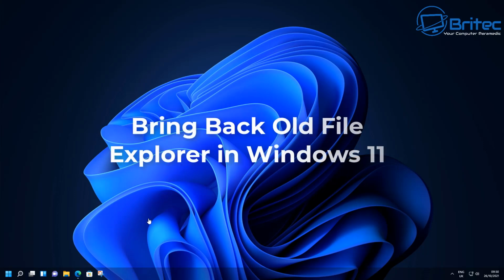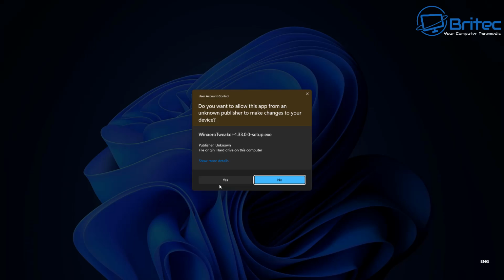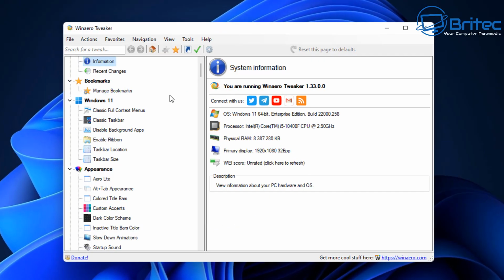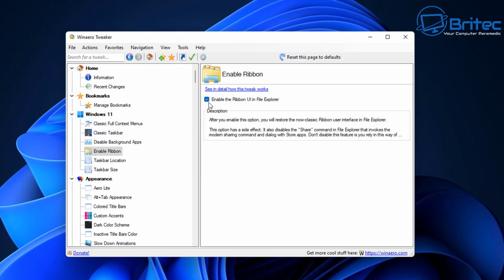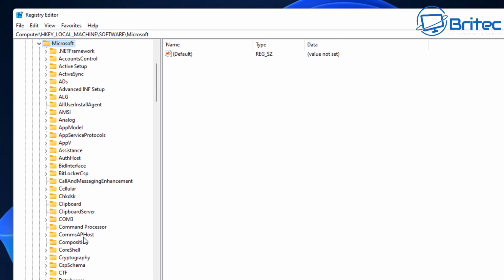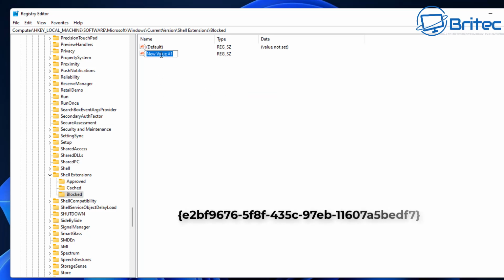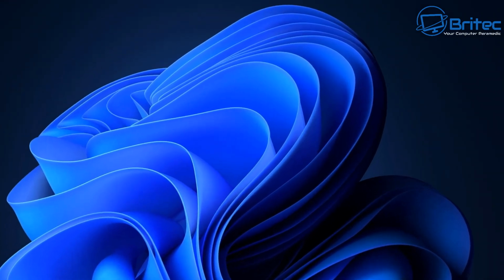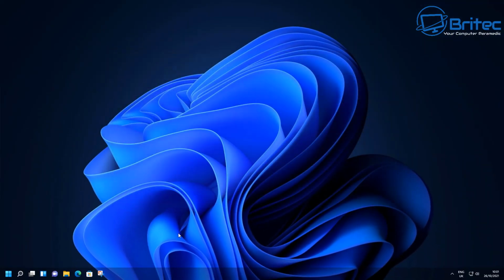Bring Back Old File Explorer in Windows 11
So you upgrade to Windows 11 and don't like Windows Explorer or File Explorer? well, you can restore Windows 10 file explorer on Windows 11 with a 3rd party tool or you can use a registry tweak to restore file explorer. You can restore to default file explorer and anytime.

Download Winaero Tweaker

HKEY_LOCAL_MACHINE\SOFTWARE\Microsoft\Windows\CurrentVersion\Shell Extensions
String Value:
{e2bf9676-5f8f-435c-97eb-11607a5bedf7}